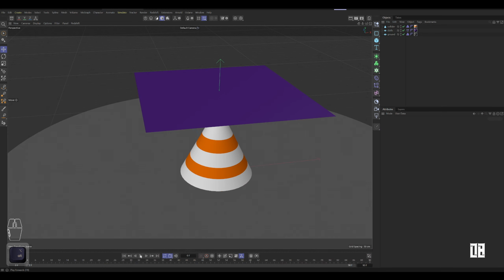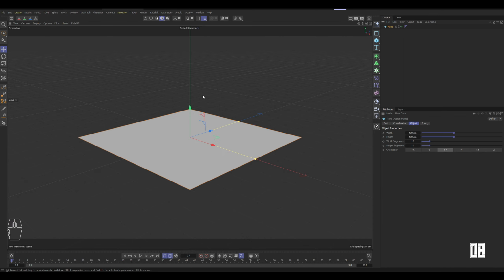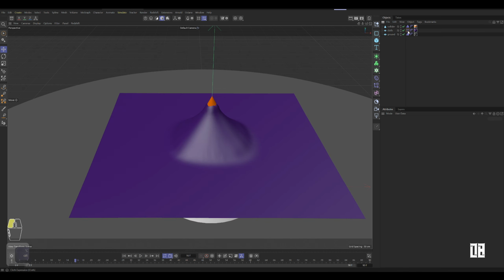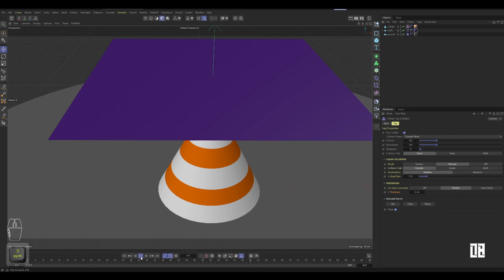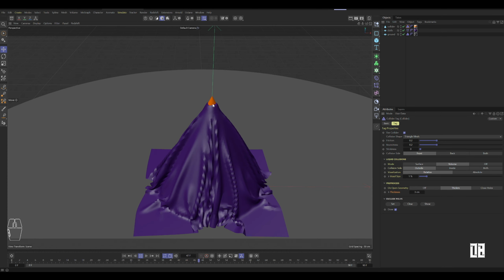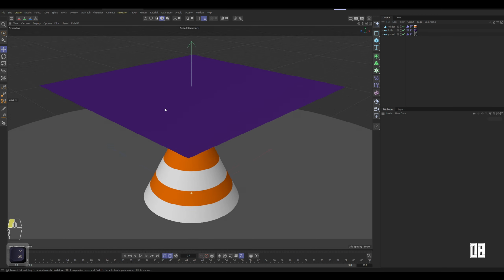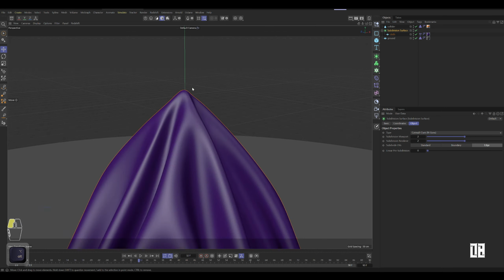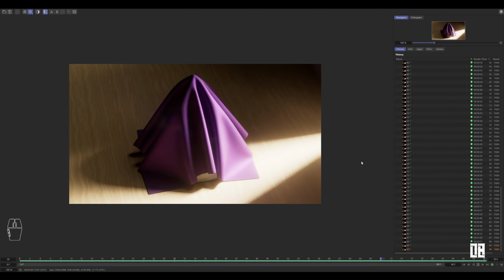Preventing Cloth Penetration on Sharp Objects in C4D